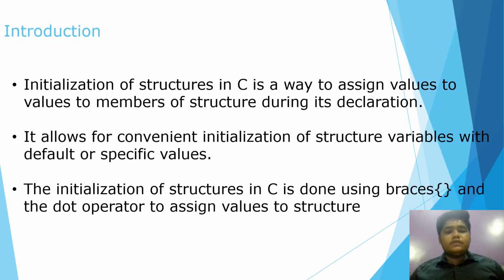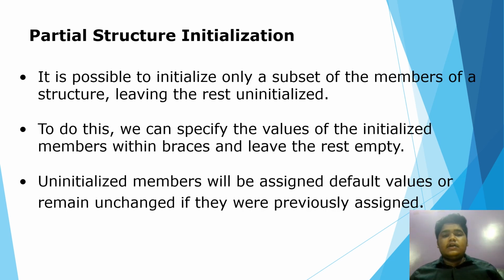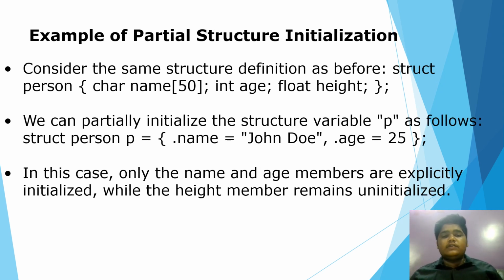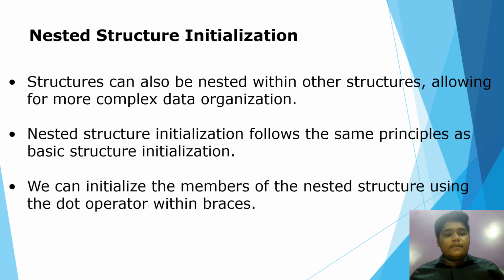initilization of structure